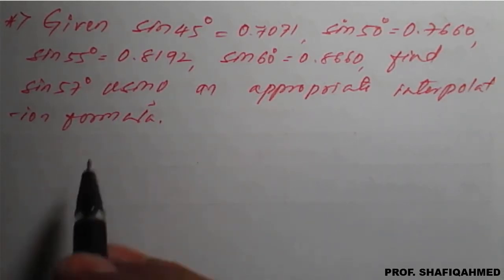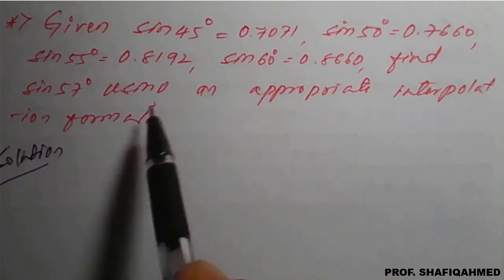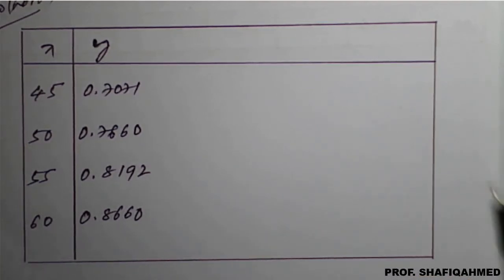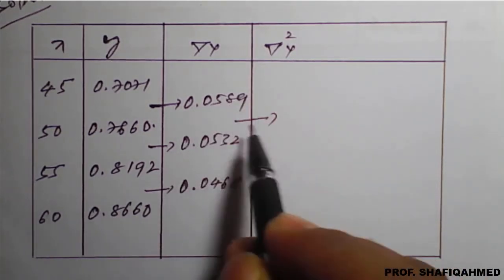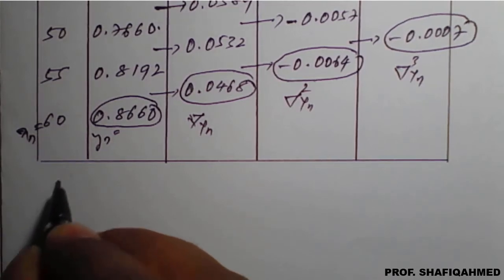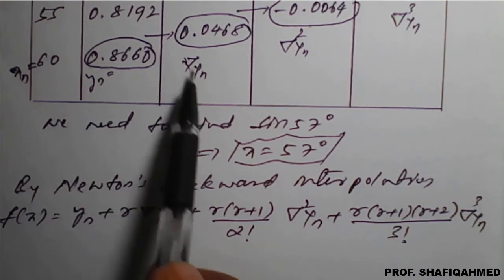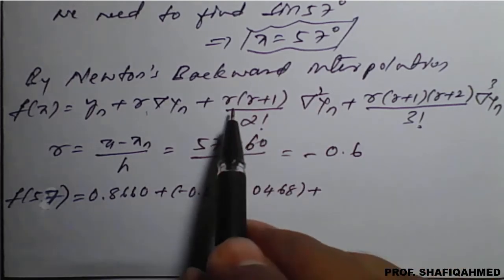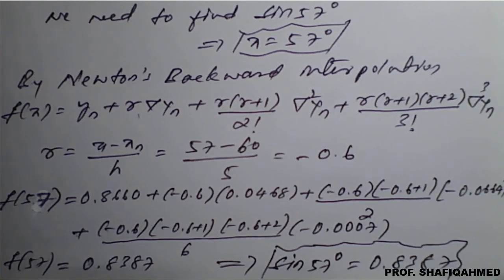#26 || Problem#6 | Newton’s interpolation formula || Numerical Method|| 18MAT21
18MAT21 : Module : 5 : Problem on  Newton’s interpolation formula